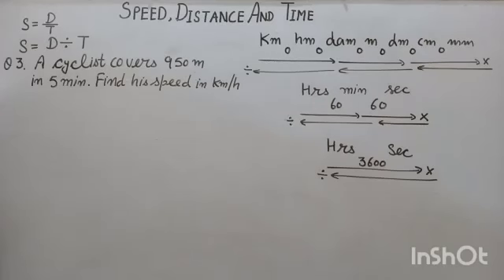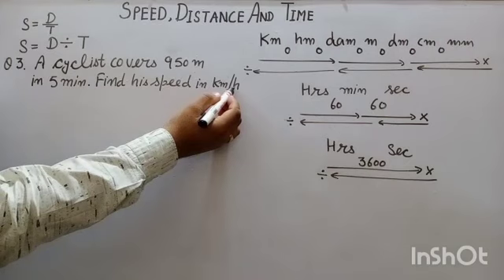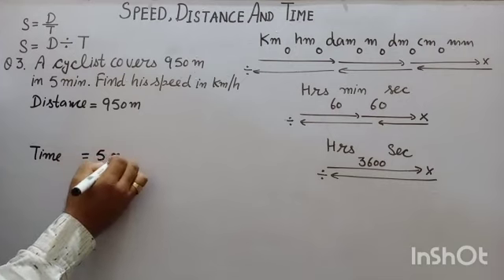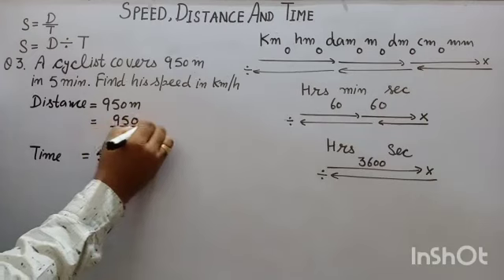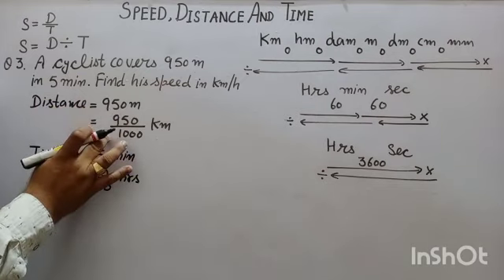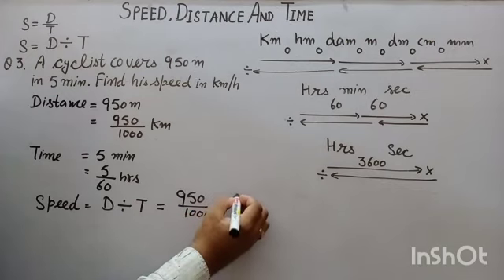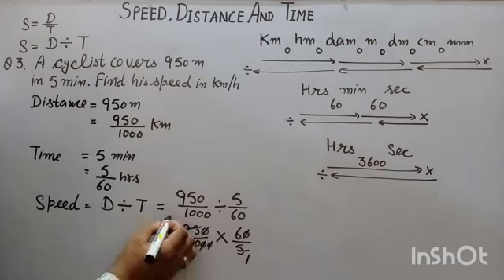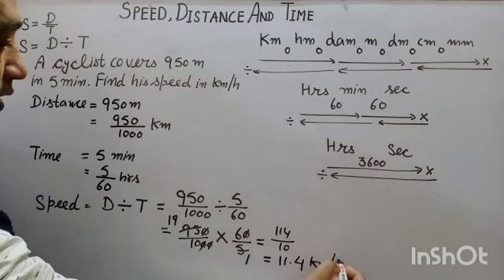Class V Maths Speed_Conversion of units Example 3